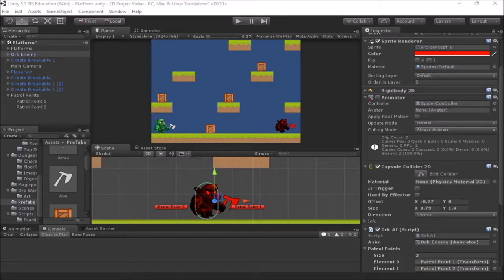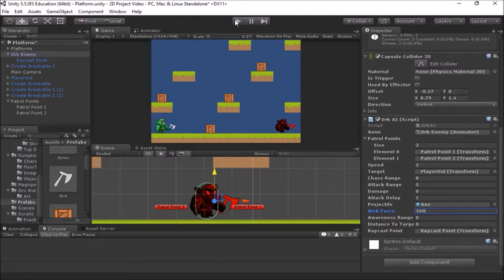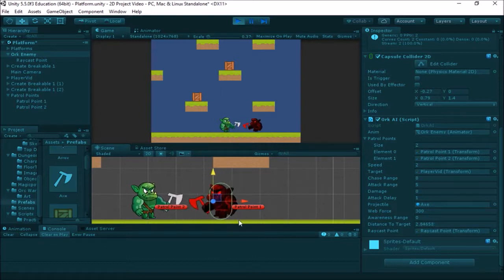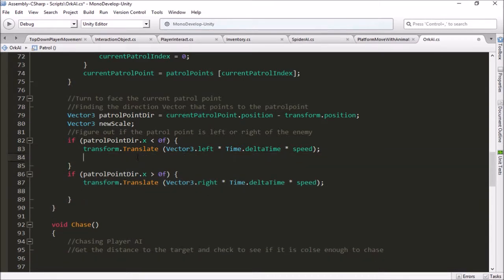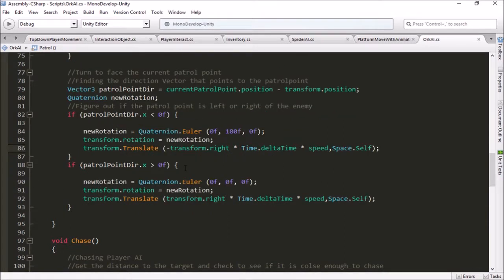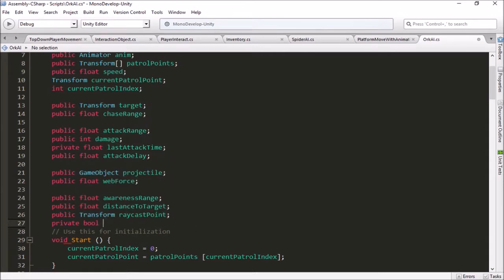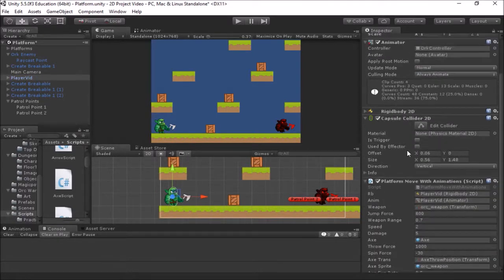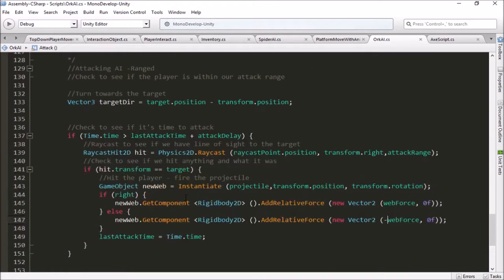Unity 2D Game Basics - AI Ranged Attack in a Platform Game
In this video we modify our top down attack scripts to work in a platform game setting.